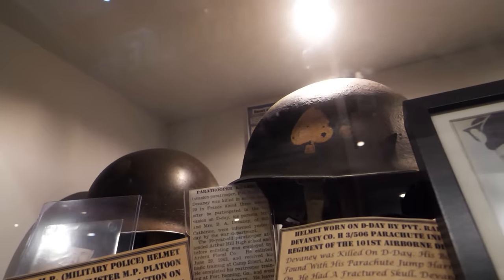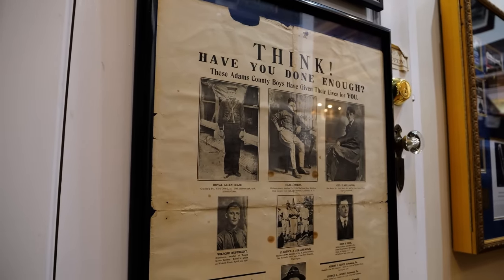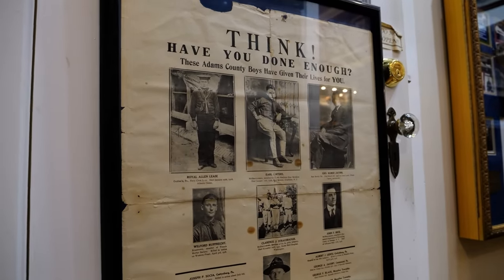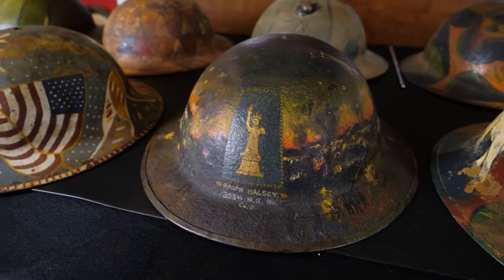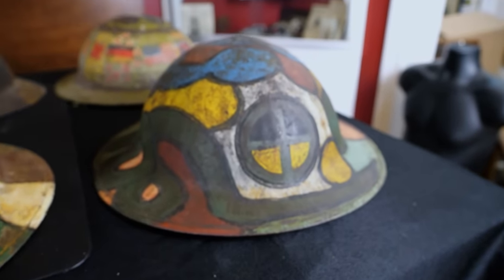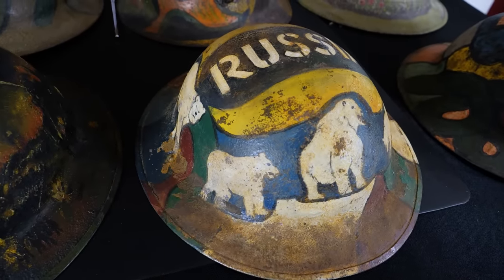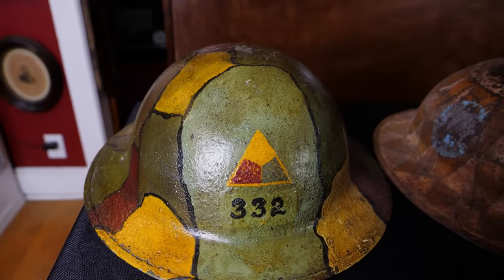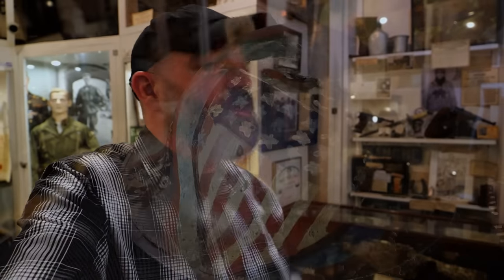What Helmet Art Can Tell Us About WWI | American Artifact Episode 124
Some of the most fascinating artifacts in the collection at The Gettysburg Museum of History are the pieces of art that emerged from the soldiers who had survived their time in war. In this episode, we're looking at some of the expressions of art that were painted on helmets after WWI which tells us a little more about the history of this conflict.